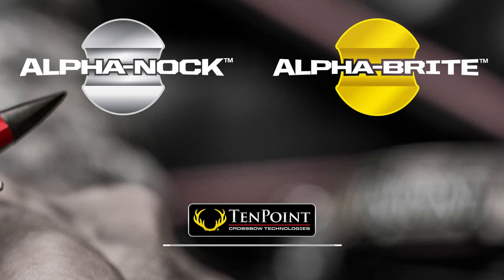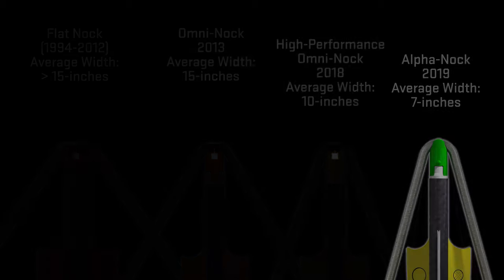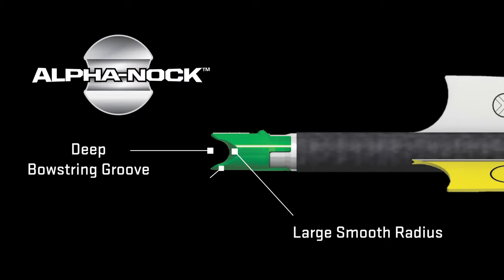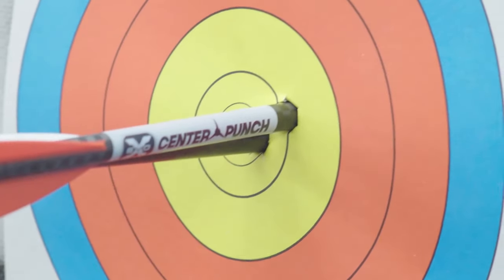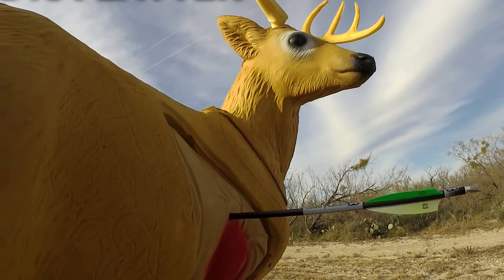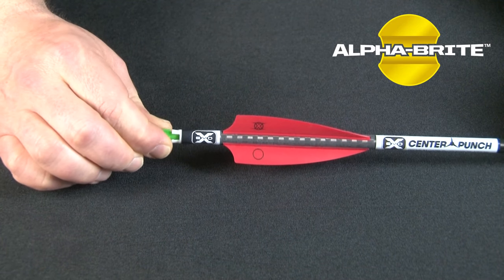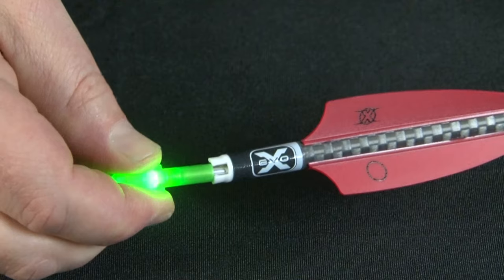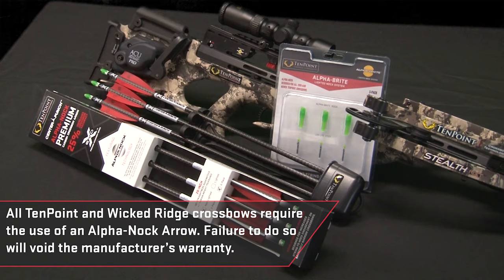TenPoint's Alpha-Nock and Alpha-Brite Crossbow Nock System | TenPoint Crossbows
Increases String-to-Nock Engagement by 28%

TenPoint’s Alpha-Nock features a deep bowstring groove, a large smooth radius base, and elongated ears. The string on TenPoint’s extremely narrow crossbows wraps tightly around the center of the Alpha-Nock resulting in straight nock travel and precision down-range accuracy while minimizing string serving wear.

The Alpha-Nock’s deep groove and large radius base “holds” the bowstring in place on extremely narrow crossbows to prevent “shoot-over” or “shoot-under”.

NOTE:  All TenPoint and Wicked Ridge crossbows now require the use of an Alpha-Nock Arrow.  Failure to do so will void the manufacturer's warranty.  Based on consumer feedback, all non-lighted polymer Alpha-Nocks are glued into all non-lighted TenPoint, Wicked Ridge, and EVO-X crossbow arrows.  Non-lighted arrows can no longer be converted to a lighted version.  If you wish to purchase lighted arrows, please select the “lighted” versions of these arrows available on our website.  If you have questions, please call our Customer Experience Team at (M-F, 9 am to 5 pm, ET) for assistance.